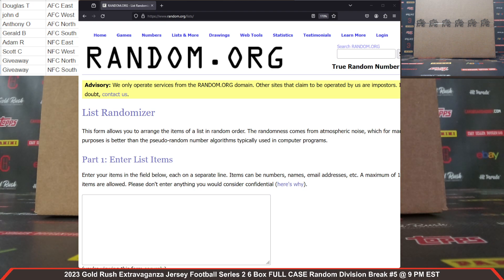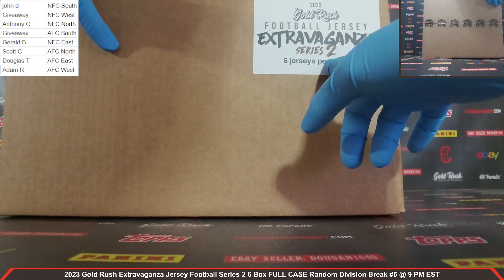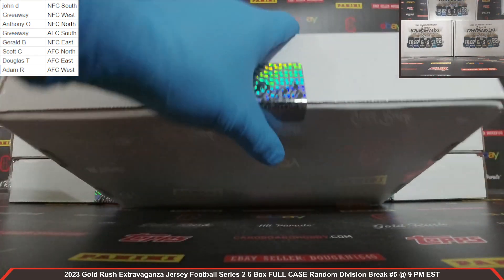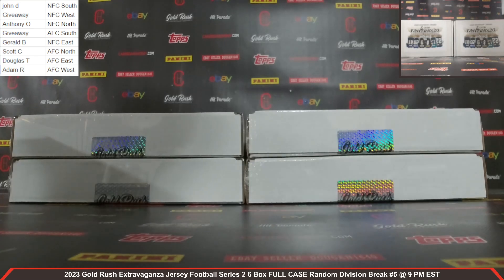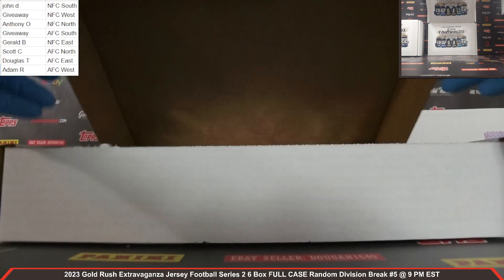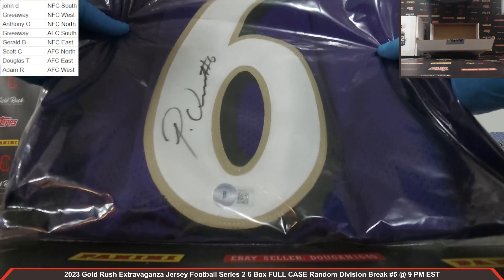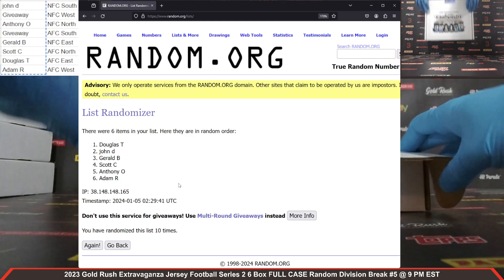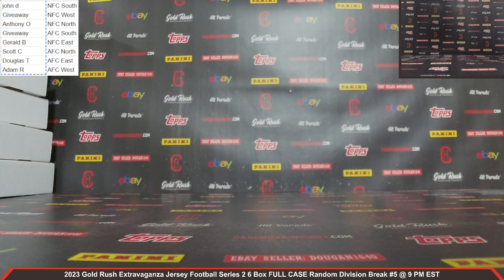2023 Gold Rush Extravaganza Jersey Football Series 2 6 Box Full Case Random Division Break #5